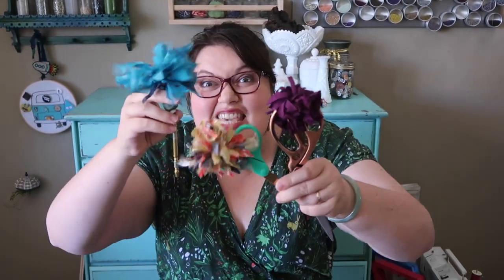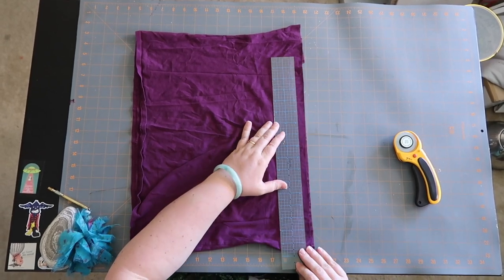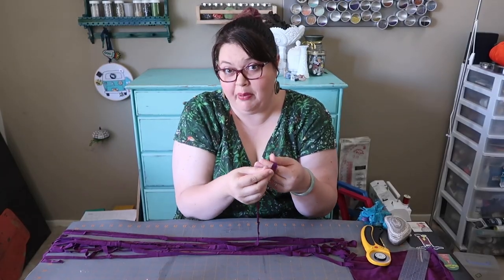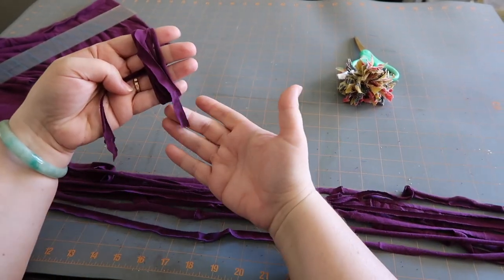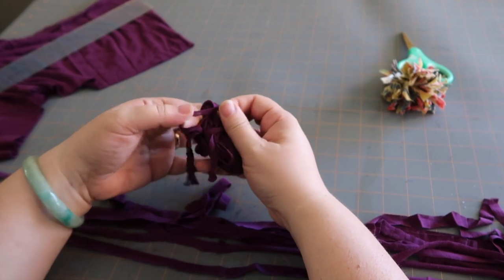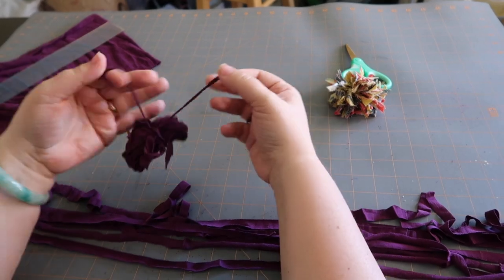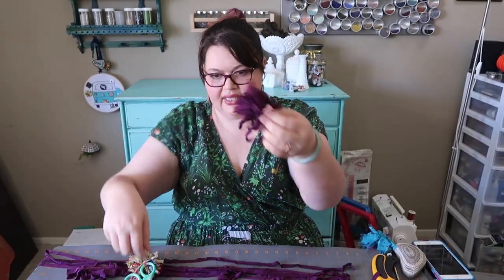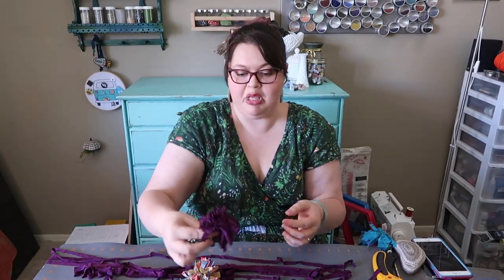DIY No Sew T Shirt Pom Pom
Making cute pom poms is a great way to upcycle shirts that are no longer wearable OR use up small leftover pieces of fabric. I like putting the pom poms on my scissors and bags to show they are mine and to make them cute.

Either way this project is a great stash buster.

Materials
Old t-shirt
scissors or rolly cutter and cutting mat